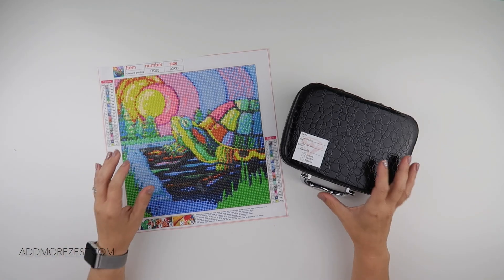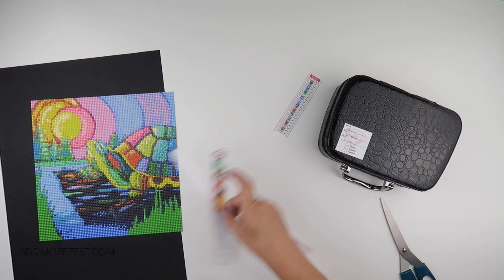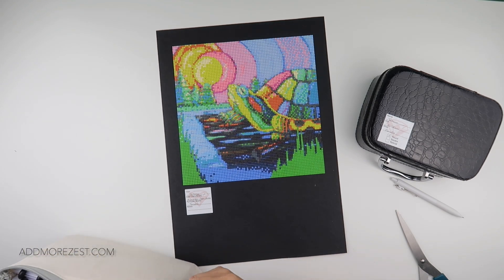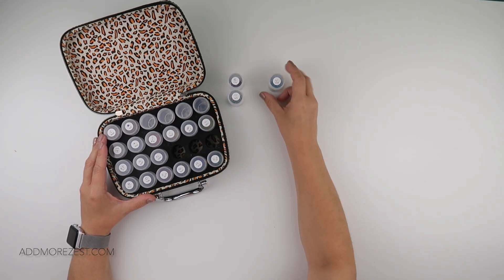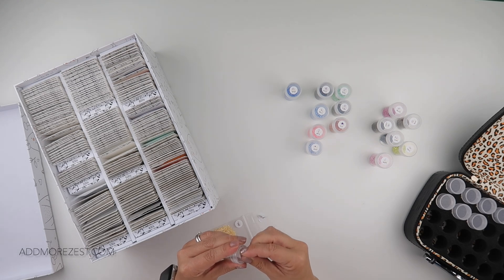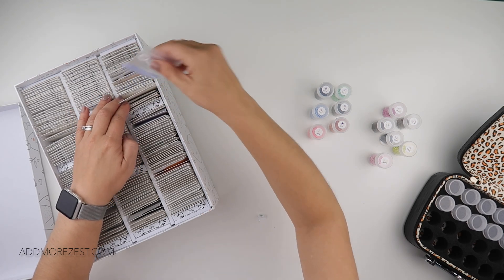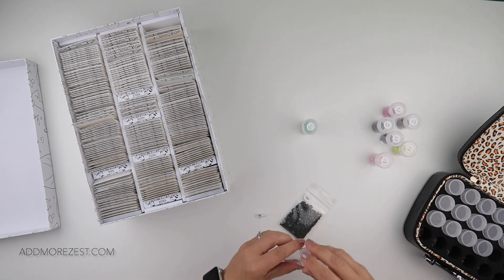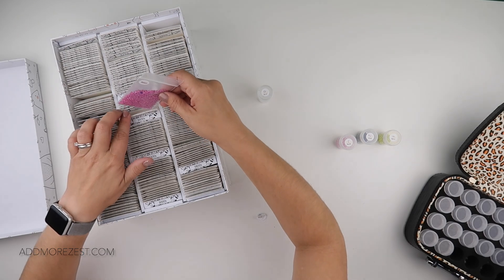Diamond Painting Breakdown | Tortoise